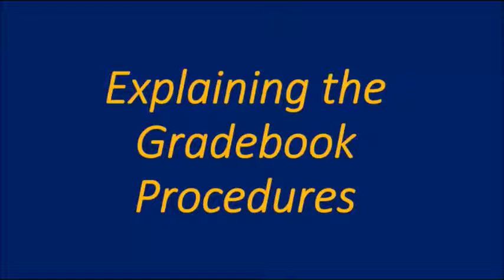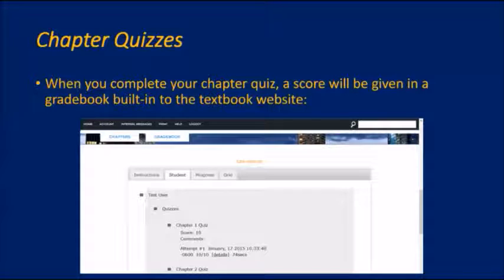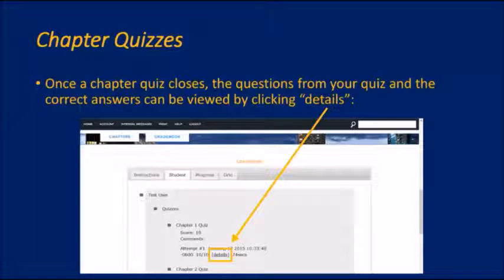Explaining the Gradebook